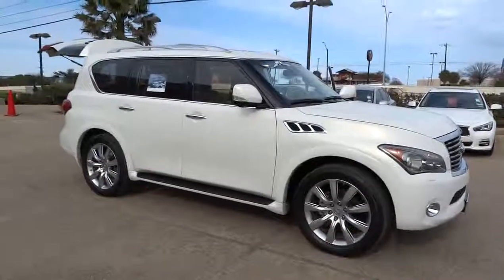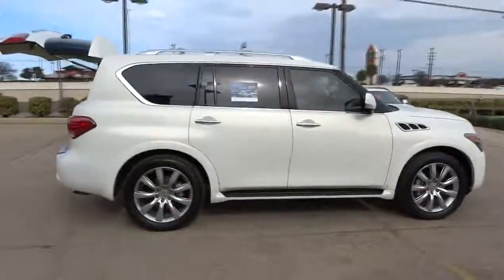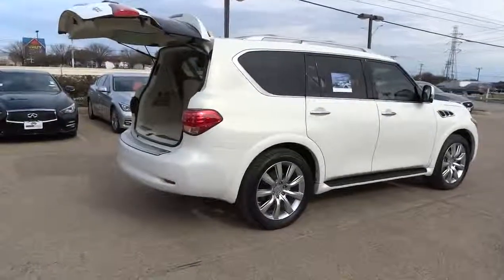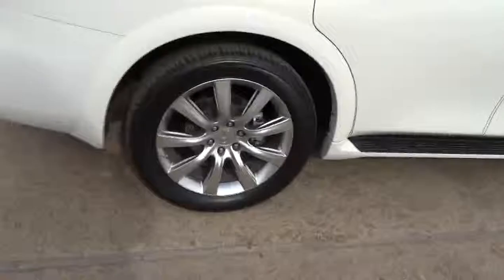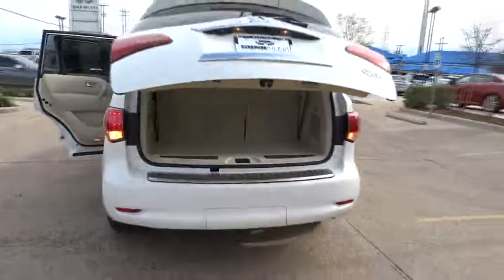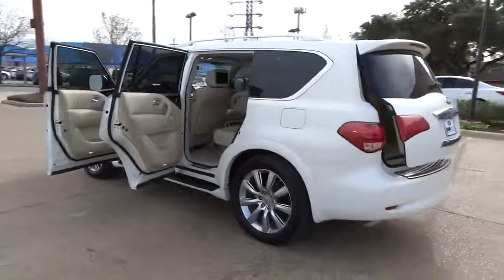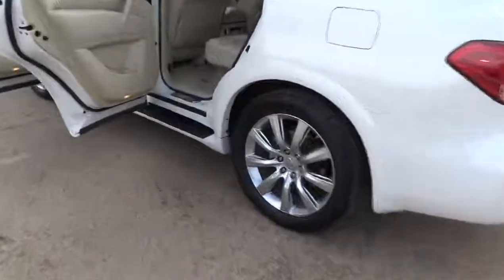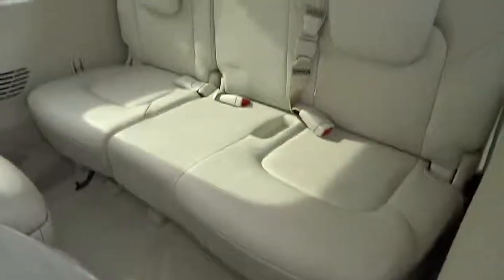2012 Infiniti QX56 San Antonio, Austin, Houston, Dallas, New Braunfels IW3808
2012 Infiniti QX56  - Stock#: IW3808 - VIN#: JN8AZ2NF4C9515414

Gunn Infiniti
12150 IH-10 West

Infiniti CERTIFIED!!! One of the best things about this Vehicle is something you can't see but you'll be thankful for it every time you pull up to the pump. CARFAX 1 owner and buyback guarantee!!! Great safety equipment to protect you on the road: ABS Xenon headlights Traction control Curtain airbags Passenger Airbag...This Vehicle is nicely equipped with features such as: Leather seats Navigation Bluetooth Power locks Power windows...This Vehicle is nicely equipped with features such as: Leather seats Navigation Bluetooth Power locks Power windows...Gunn Infiniti's One Simple offers you an opportunity to drive an Infiniti at a great price.  Please ask your sales consultant for further details.